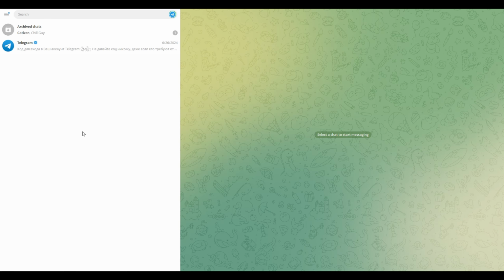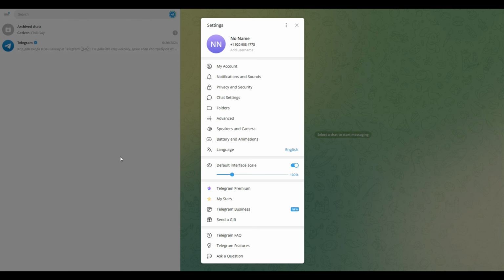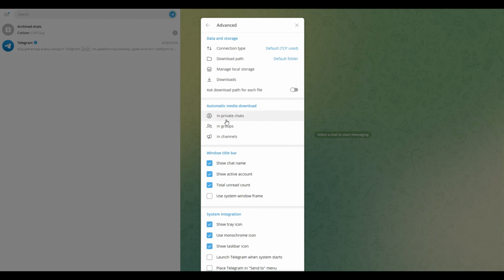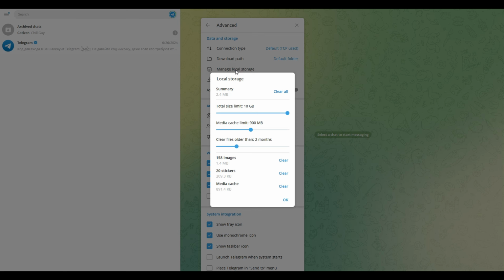How to Clear Telegram Cache on PC / MacBook / Laptop - Full Guide [2025]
Is Telegram taking up too much space on your computer? In this video, I’ll show you how to clear Telegram cache on PC, MacBook, or laptop step by step! Whether you’re using Telegram on Windows, macOS, or Linux, this guide will help you free up storage and optimize performance.

Clearing Telegram cache is a quick and easy way to keep your app running smoothly without losing your important messages or media. Perfect for beginners and advanced users alike!